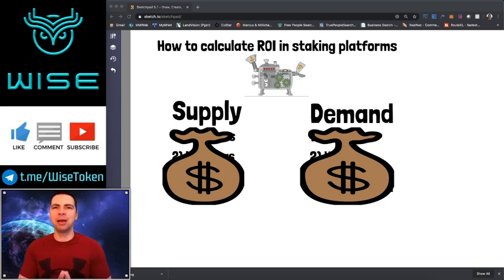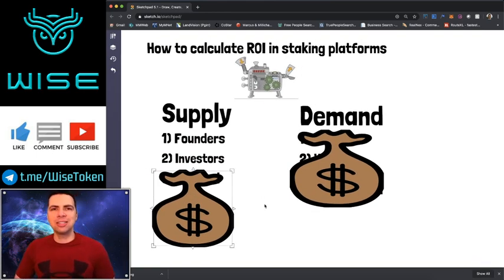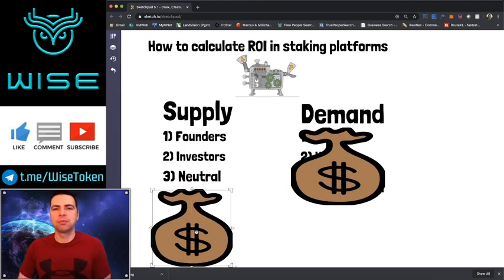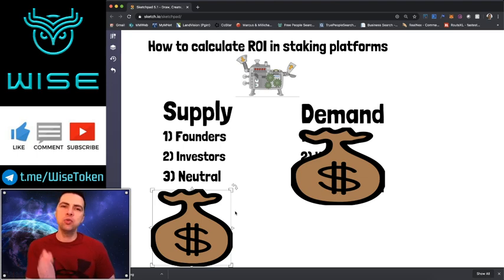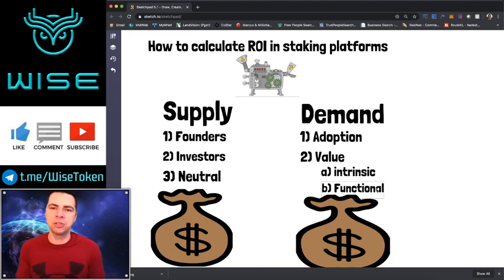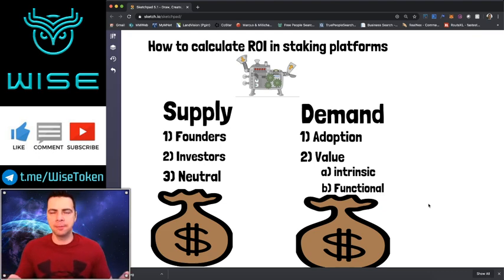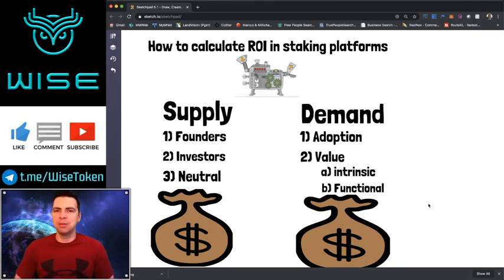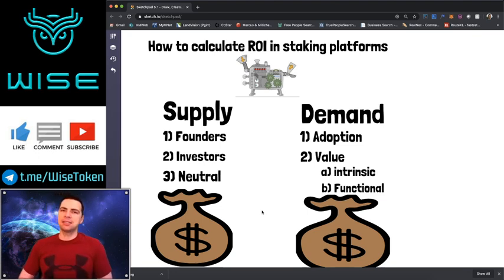HOW TO DETERMINE ROI IN CRYPTOCURRENCY | TOKENOMICS WISE TOKEN STAKING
The cool thing about a DAO (decentralized autonomous organization) is that the voting, benefits, and wealth of the organization is fairly distributed between the holders of that DAO. That doesn’t mean total equality, since one can usually purchase more voting power and ownership of a DAO, but the point is that everyone has a fair chance to buy in, and generally the power distribution is far more decentralized than a traditional company. In contrast, a traditional company, while it may offer goods and services to all, is ultimately designed to make just a few people very rich. The Wise Ecosystem is an attempt to accomplish what many DAOs fail to accomplish, which is a fairly distributed and radically pure ecosystem for DeFi and NFT products and services.

Nearly every DeFi/NFT product or service today is controlled by a traditional company whose goal is to increase the wealth of the investors who created it rather than benefiting the broader community of users with that revenue. DAOs attempt to solve this inefficiency, but the problem is that creating useful and equitable goods and services requires a ton of effort and money, and it is practically impossible to distribute that funding and work across all the DAO members evenly. It would be unfair to expect any person or small group capable of creating a successful product to put in the effort to create something successful while only getting the same reward as the other DAO members who put in less work. Additionally, good ideas are often controversial, and the bureaucracy of a DAOs governance system often keeps them from competing. Strong unfettered leadership is essential in start-ups.

Despite these challenges, The WISE Army recognizes the potential benefits of a purely fair and equitable ecosystem of products if it were to exist. The first benefit would be that any user who exists in that ecosystem would benefit more from using goods and services there than anywhere else. The second benefit is that it would be nearly impossible to compete with the products in the purely fair/equitable ecosystem, because there is absolutely no incentive for competitors to compete. Instead, those founders would be incentivized to build their products inside the existing fair/equitable ecosystem. They would get to buy into the existing ecosystem at no disadvantage, and start reaping the network benefits and growth from everything that currently exists within the ecosystem.

The good news is that the foundation of this ecosystem has been built. Peter Girr along with his elite dev team has created WISE token, the backbone of this ecosystem, along with LiquidNFTs (a place to get loans in ETH or USDC using your NFT as collateral) and the Wise Protocol (an innovative upgrade to lend/borrow platforms such as Aave).

WISE token is like concentrated ETH. It had a completely fair launch, raising 57,900 ETH, with zero tokens going to anyone outside of the free market auction (see the “Liquidity Transformer'' link at the footer of our main website). Even the founder had to purchase his own tokens at the market rate. The market for buying/selling WISE exists on Uniswap, and the WISE/ETH pool is currently the largest pool on Uniswap. The pool is permanently locked, meaning there is a permanent un-ruggable trading market for WISE which also creates a price floor for WISE in ETH. Anyone can swap WISE to ETH or ETH to WISE, but no one can remove the trading pool. WISE has a much smaller market cap than ETH, which means that the growth of the Wise Ecosystem will affect the value of WISE far more than it would have affected ETH if we decided to just use that instead.

The LiquidNFTs and WISEprotocol apps generate revenue that, instead of going to the founding team, goes to purchasing WISE in a completely decentralized and closed-loop manner, and the purchased WISE is owned by the community of token holders.These mark the first two products in our ecosystem. We hope that The WISE Army can help raise awareness so that we can grow the success of our ecosystem, and encourage more builders and partners to join the cause.

The market for Web3 goods and services will eventually be saturated enough that founders have to build increasingly more fair products. We are looking to jump-start the inevitable.